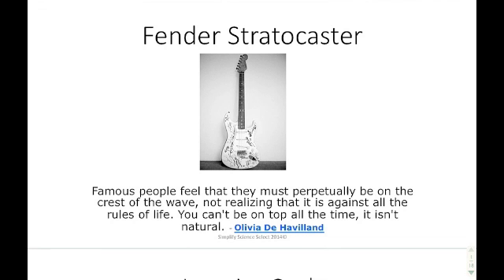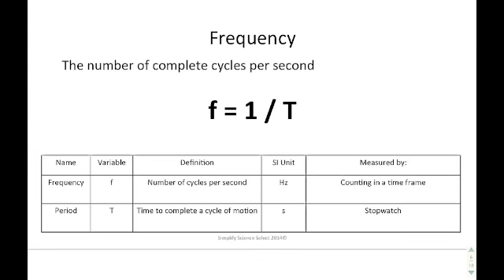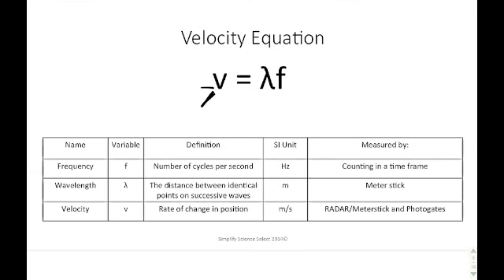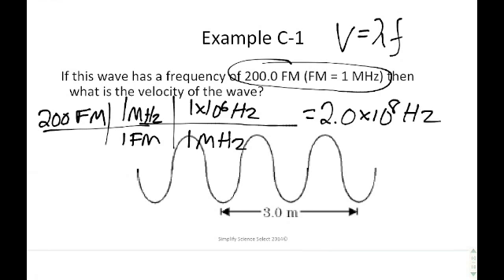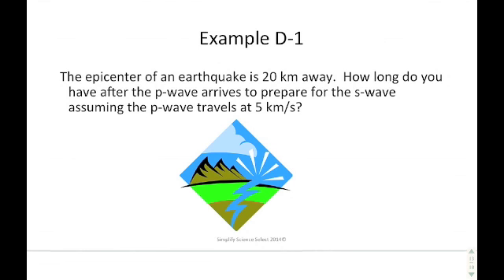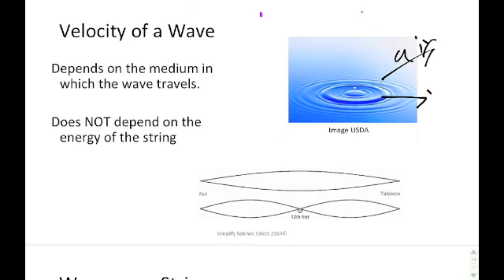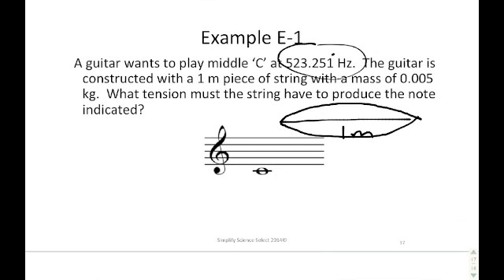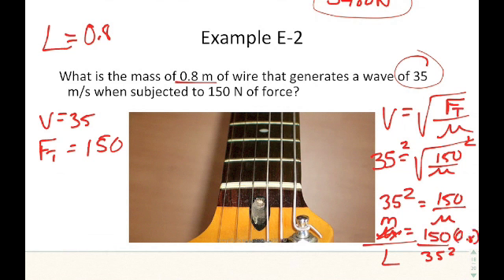P9.2 Fender Stratocaster